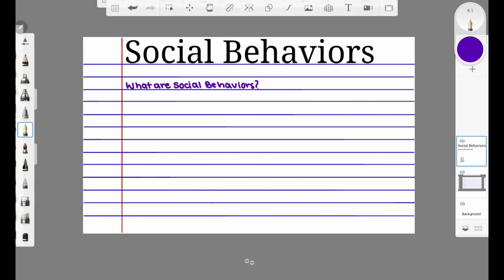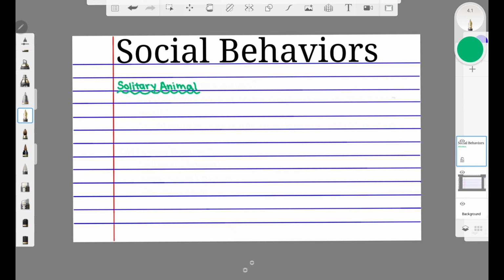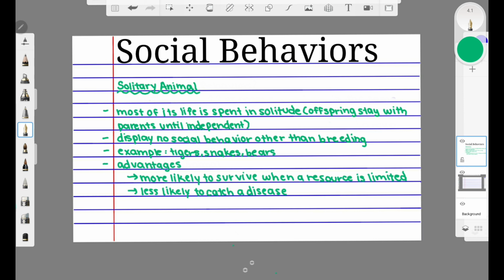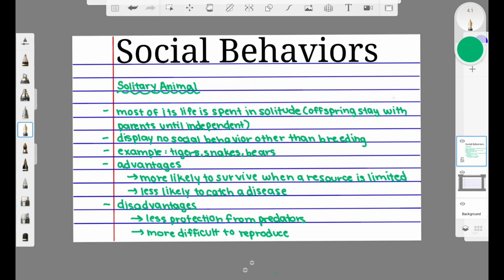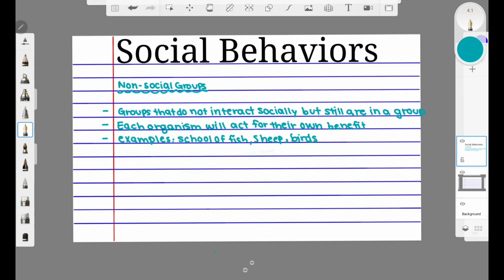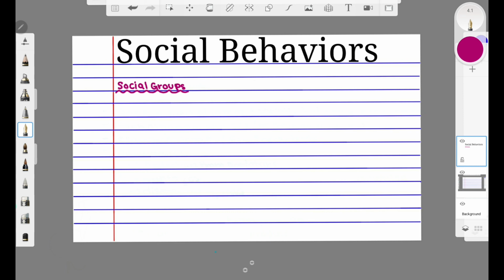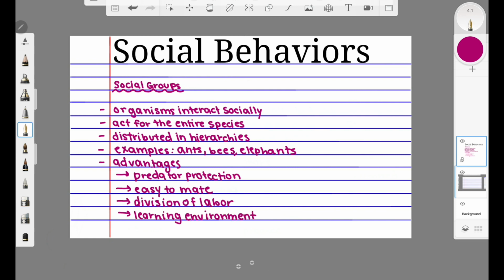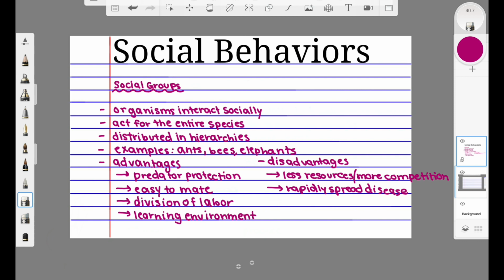Social Behaviors-Science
In this video, I walk you through social behaviors in different types of animals: solitary animals, non-social groups, and social groups.